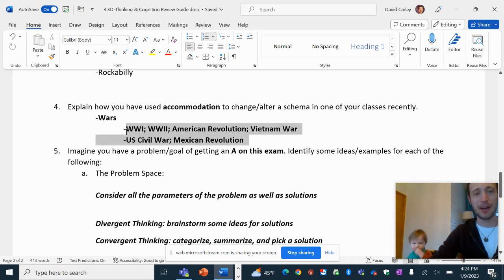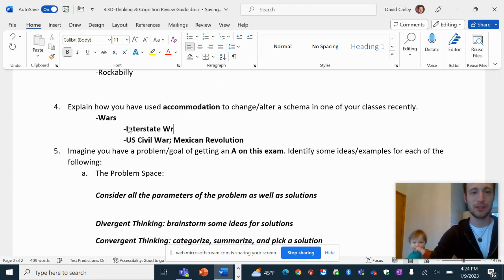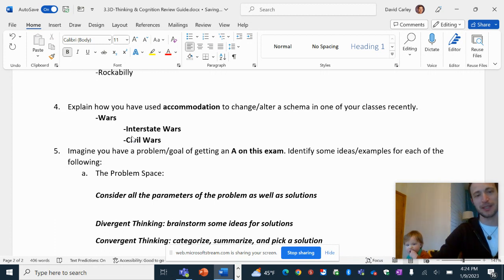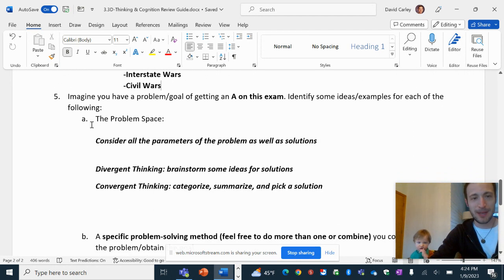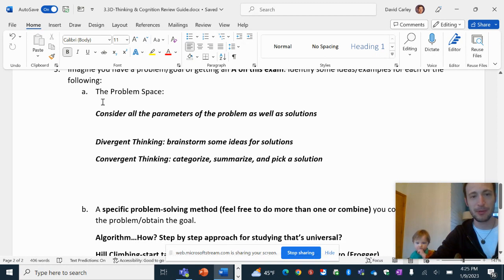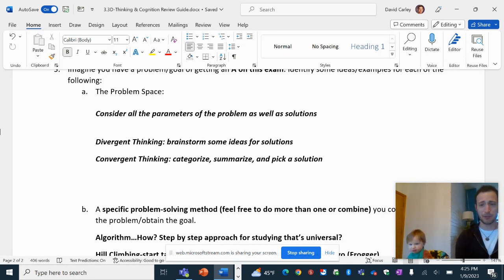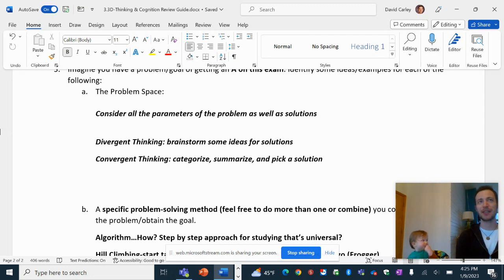Cognition Review Part 2